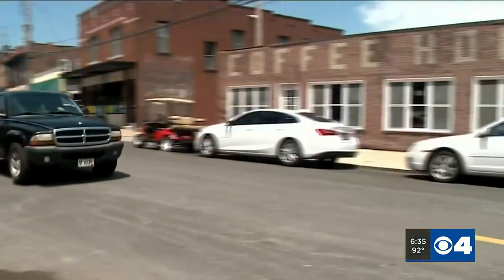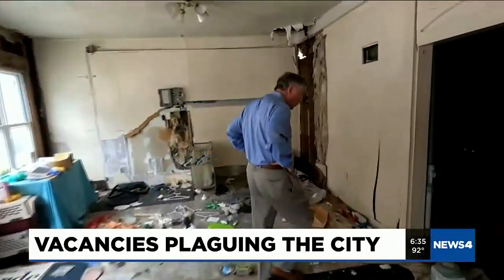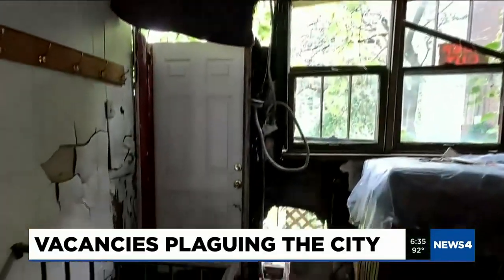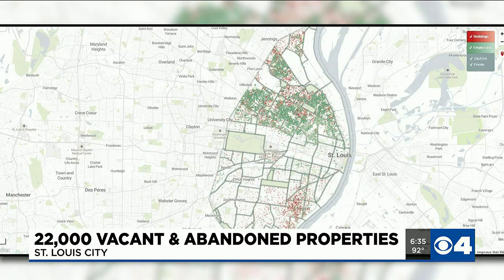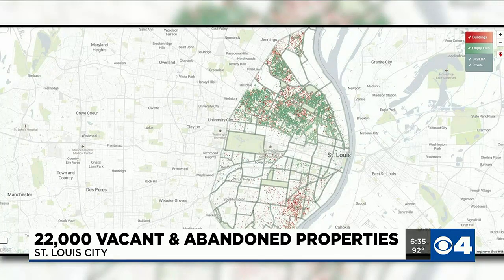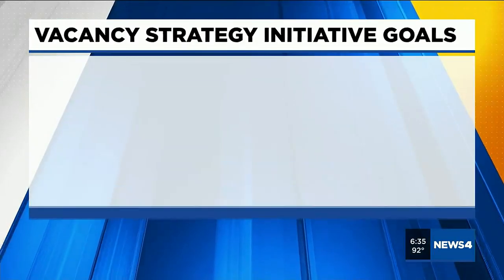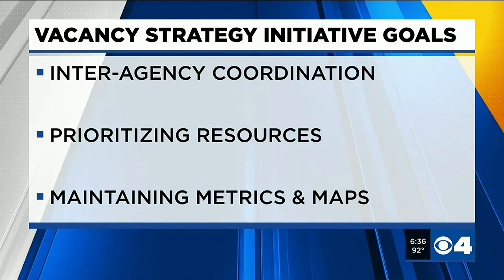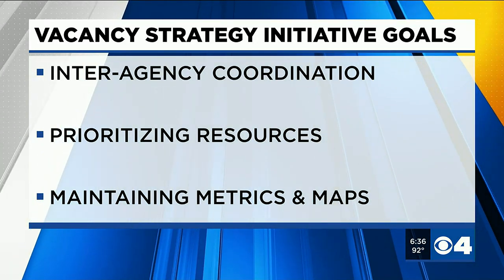Map shows thousands of vacant buildings in St. Louis